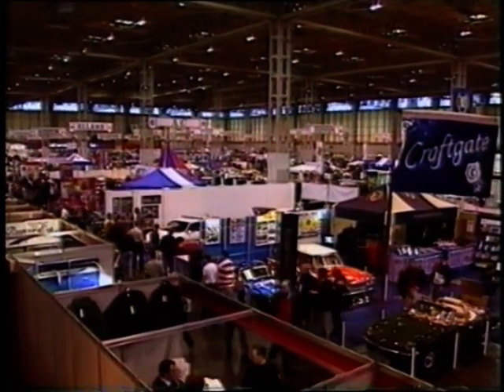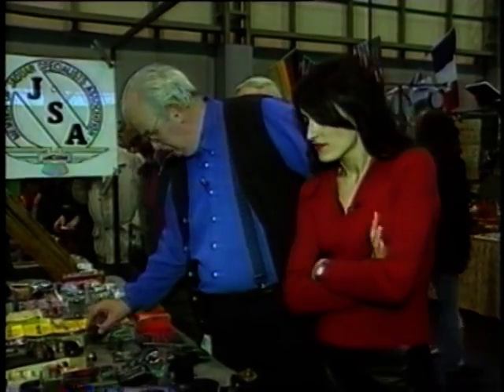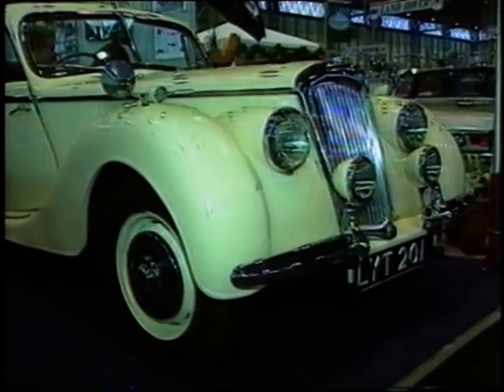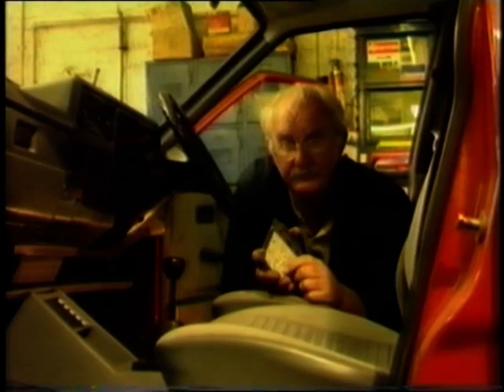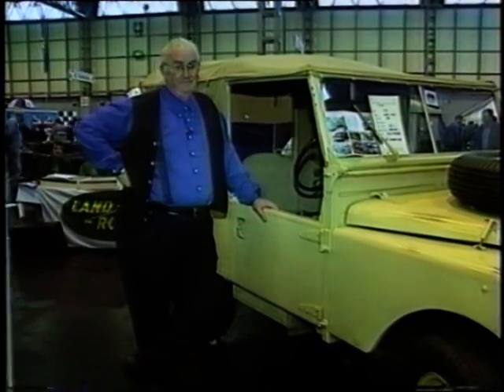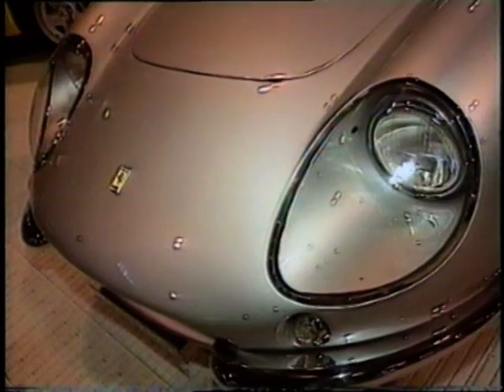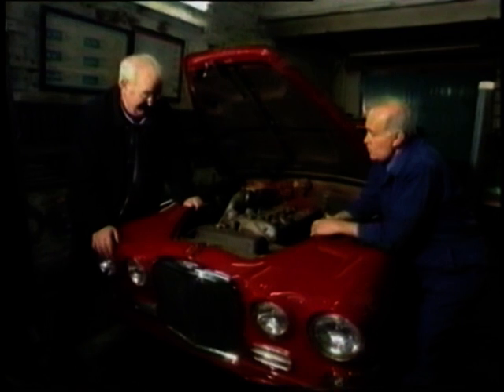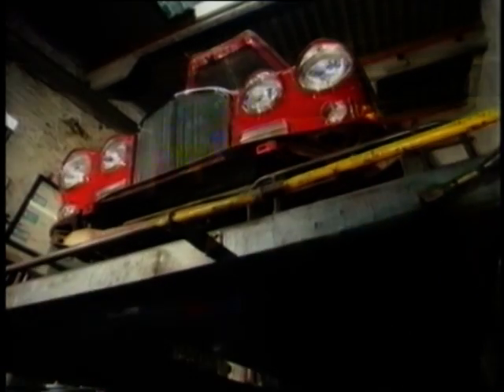Mad About Motors (NEC Classic Car Show), Granada Reports, Nov 1997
Part 4 of Granada Reports series "Mad About Motors". In this edition Jeff Turner visits the NEC Classic Car Show in Birmingham.